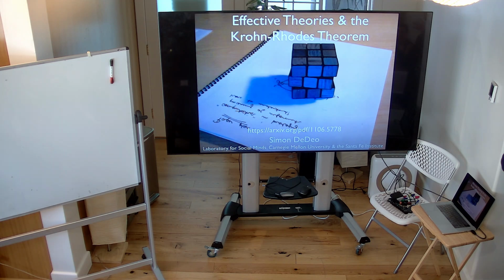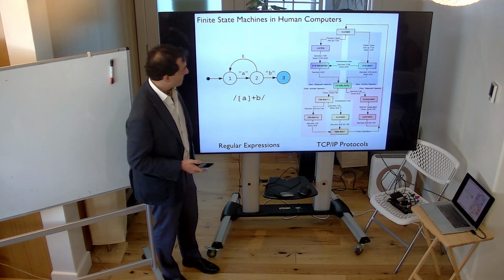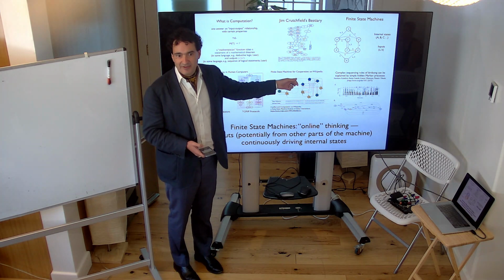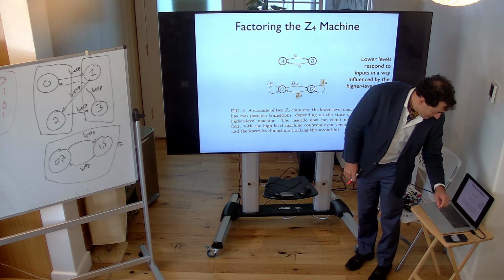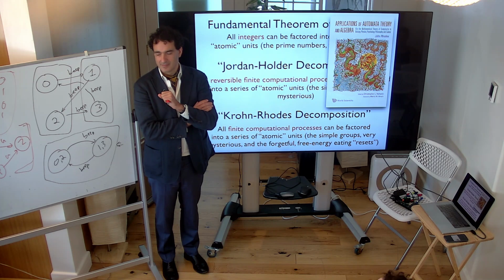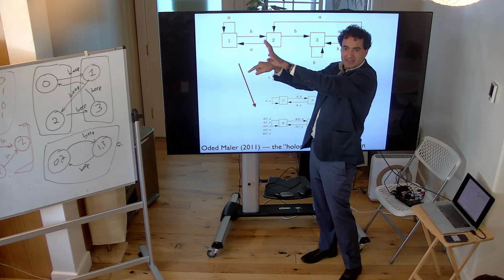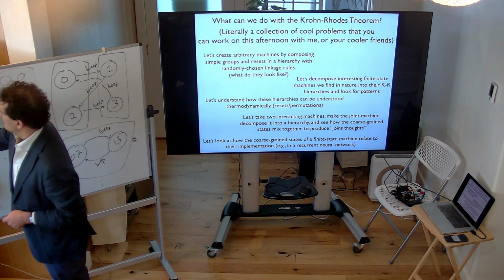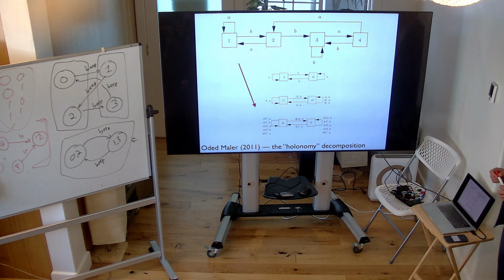Effective Theories for Circuits and Automata - Simon DeDeo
Abstracting an effective theory from a complicated process is central to the study of complexity. Even when the underlying mechanisms are understood, or at least measurable, the presence of dissipation and irreversibility in biological, computational and social systems makes the problem harder. Here we demonstrate the construction of effective theories in the presence of both irreversibility and noise, in a dynamical model with underlying feedback. We use the Krohn-Rhodes theorem to show how the composition of underlying mechanisms can lead to innovations in the emergent effective theory. We show how dissipation and irreversibility fundamentally limit the lifetimes of these emergent structures, even though, on short timescales, the group properties may be enriched compared to their noiseless counterparts.